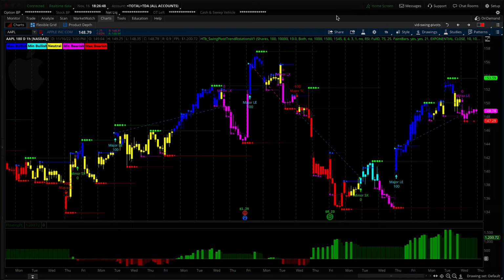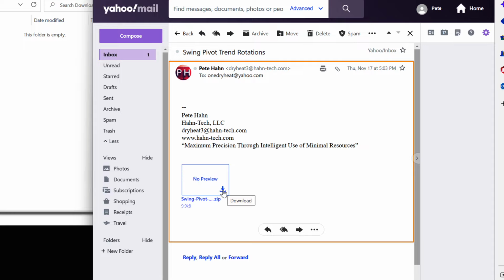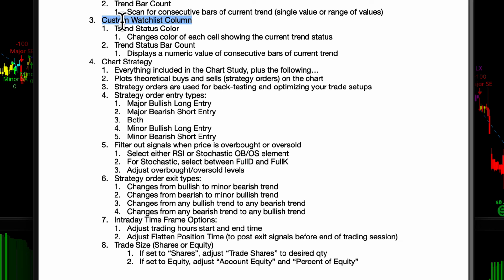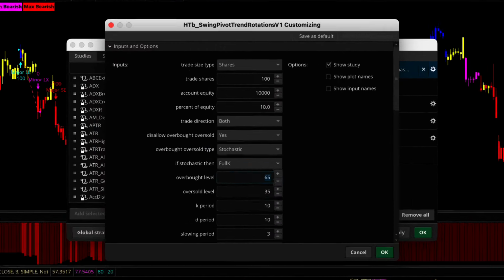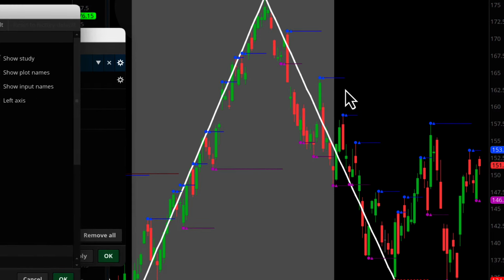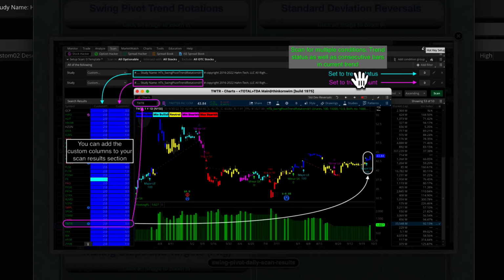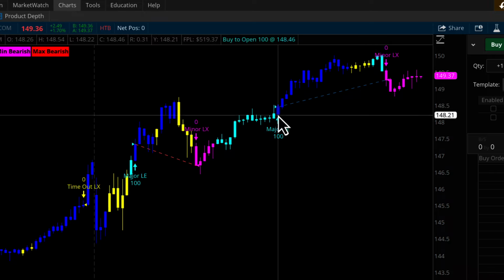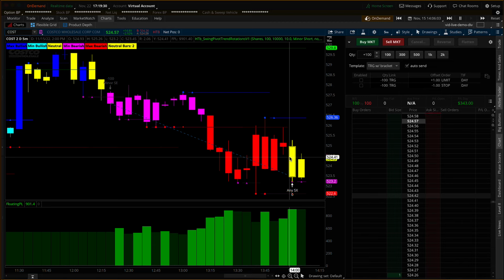Thinkorswim Swing Pivot Trend Rotations V1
Marks Trend Rotations Based on Minor & Major Swing Pivot Structures

How does this indicator work? Swing pivot highs form natural resistance levels. Swing pivot lows form natural support levels. Higher highs and higher lows define an uptrend, while lower lows and lower highs define a downtrend. There is obviously a whole lot more to it than this. But if that brief description hits home than you definitely need to consider “Thinkorswim Swing Pivot Tred Rotations V1” premium indicator. Along with the new indicator we have published a video titled “Thinkorswim Swing Pivot Trend Rotations V1”. That video serves as the complete user manual. Scroll down a bit to see the topical index so you can jump straight to a specific topic that interests you.

List of main features:
    * New Chart Strategy for back-testing entry/exit signals
    * Chart Study displaying trend rotation stages
    * Two New custom watchlist columns
    * Upgraded custom scan to include new settings
    * Custom scan based on same data displayed in the custom watchlist columns

Start Time Topics
0:03:23 Overview
0:15:46 Where to Buy
0:19:02 Installation & Setup
0:35:47 List of Features
0:44:29 Chart Strategy Settings
1:07:32 Chart Study Settings
1:19:38 Look & Feel Settings
1:32:38 Scan
1:46:52 Example Charts
1:55:03 Live Demo

Intellectual Property Notice:
Source code is not included with these indicators. The source code has been obfuscated to prevent unauthorized changes and protect intellectual property.